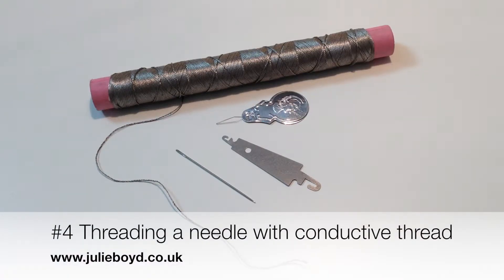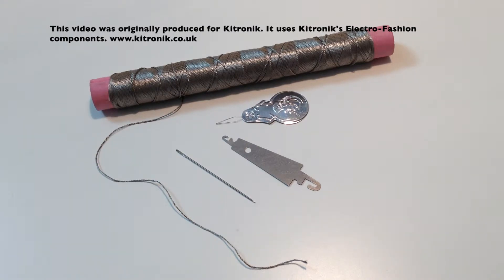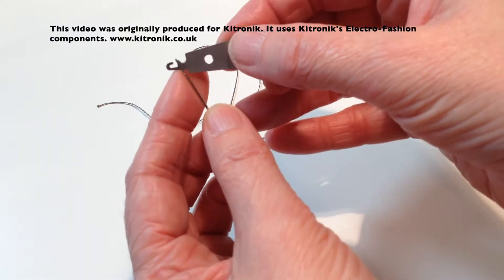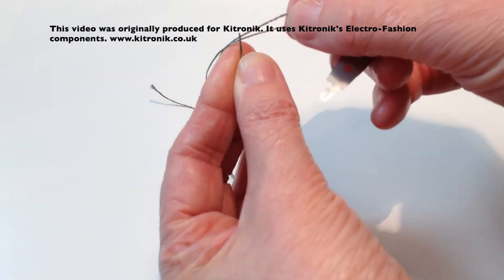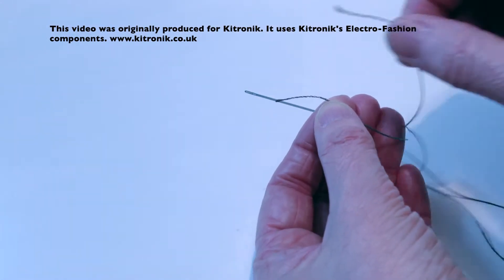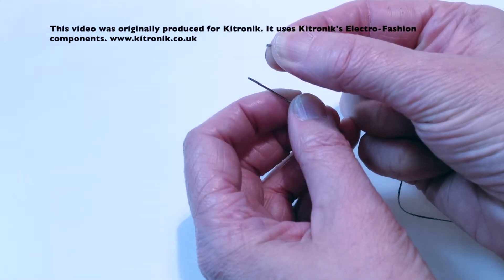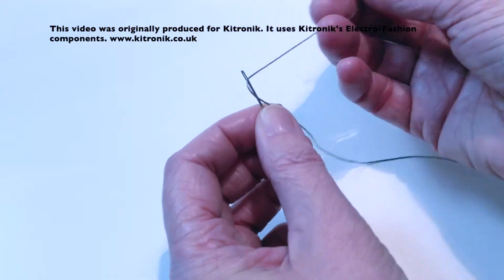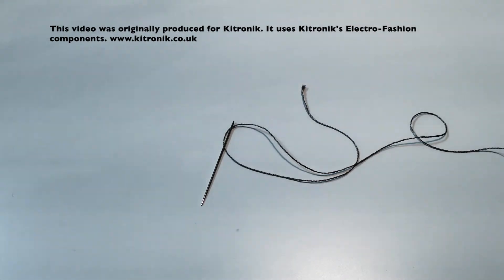#4 Threading a needle with conductive thread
Tips on threading a needle when using conductive thread to create e-textiles circuits.

Take a look at my other e-textiles tutorials on the basics of creating a circuit along, with tutorials on project ideas using e-textiles.

This tutorial was originally produced for Kitronik. It uses Kitronik's Electro-Fashion components.

Julie Boyd is a consultant, teacher, trainer and author specialising in all things D&T, especially textiles. for free resources, information on courses and to sign up for a free weekly D&T newsletter.